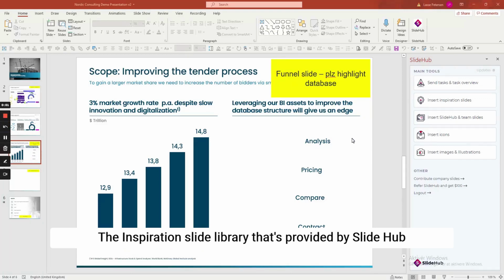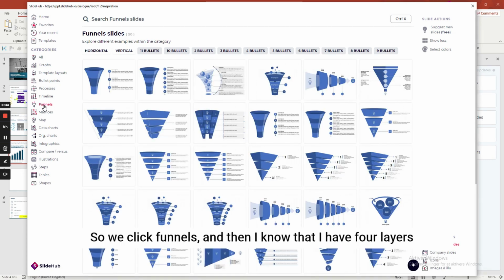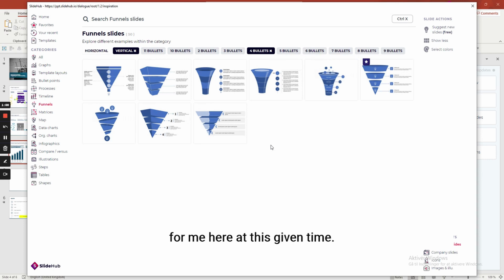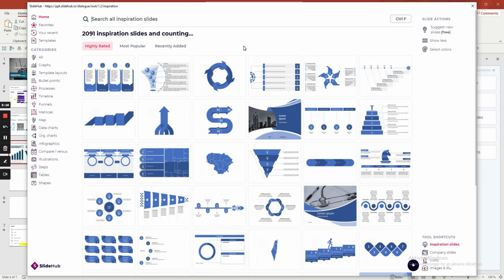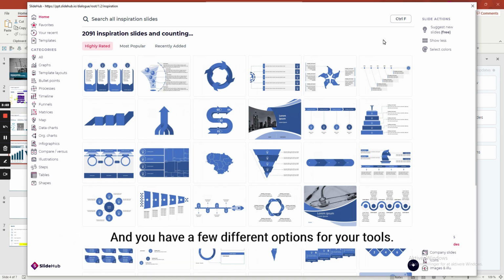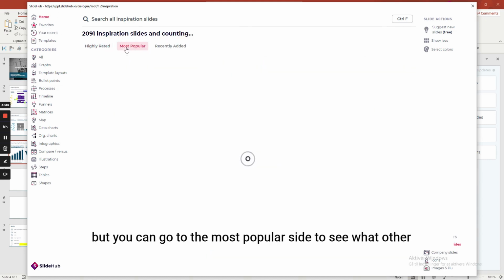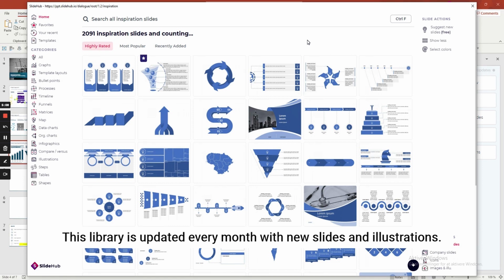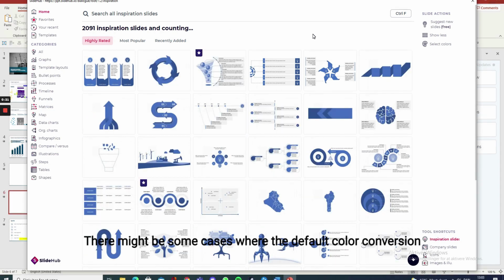Inspiration Slides - PowerPoint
SlideHub's Asset Platform Add-In allows you to select from over 3,000 inspiration slides and download them directly into PowerPoint. See how to use the tool in this video.